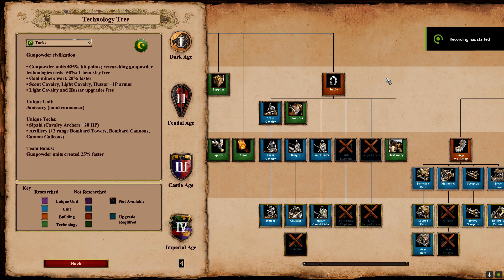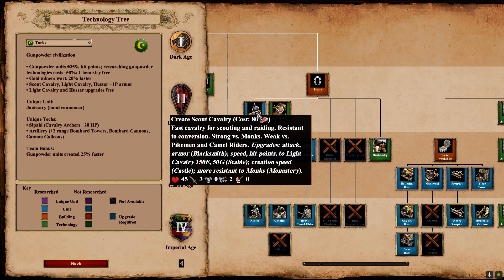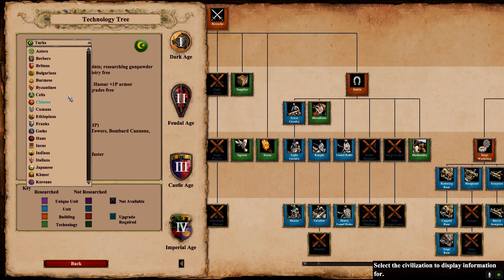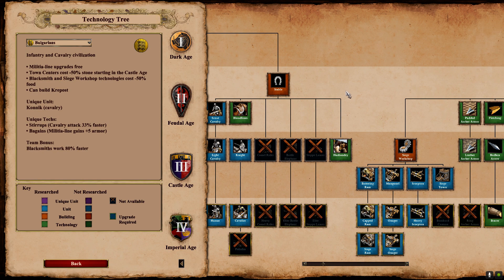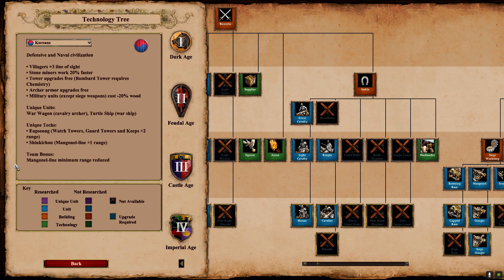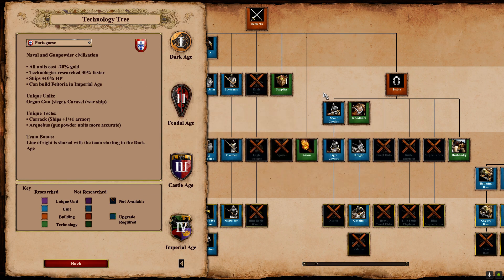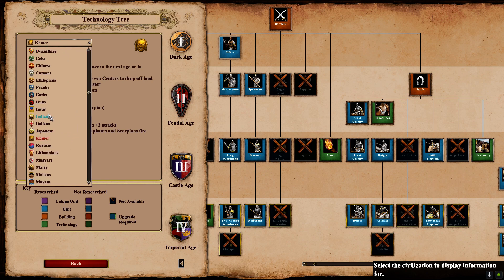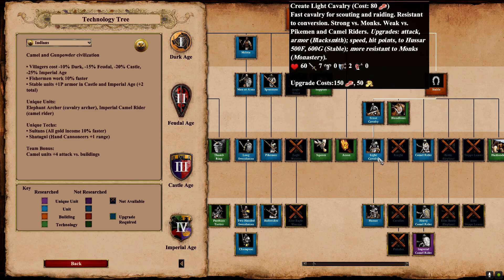AoE2 Patch Notes for 2v2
My personal take on how patch 42848 will effect the 2v2 meta, especially the current 2v2 World Cup